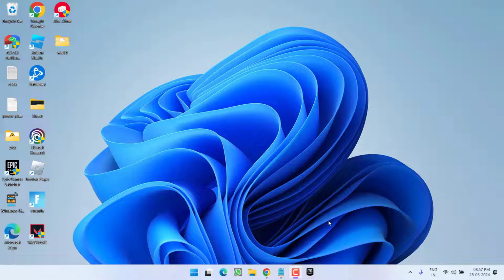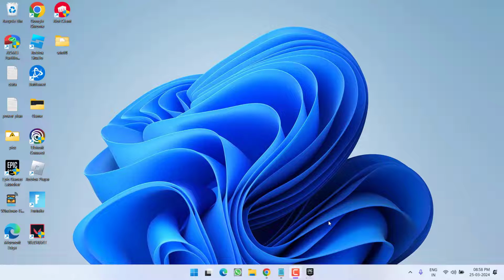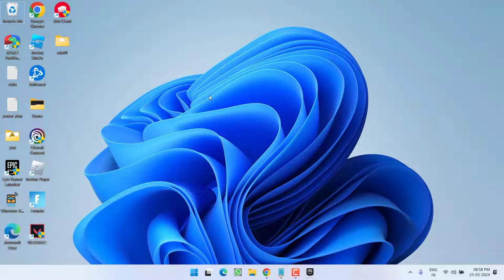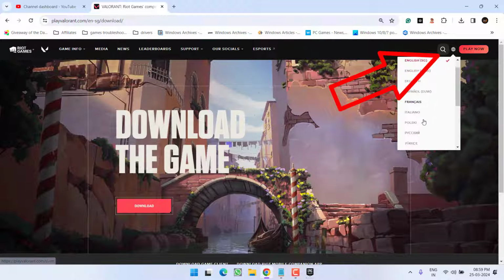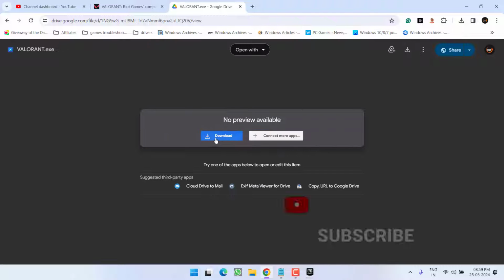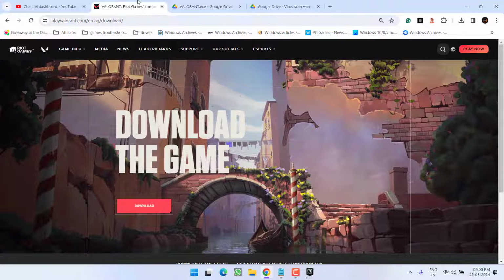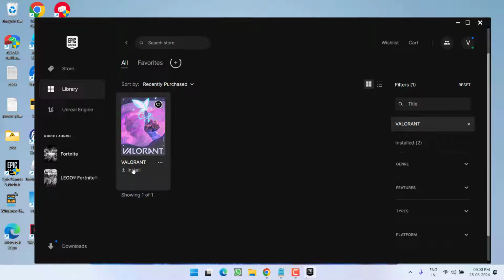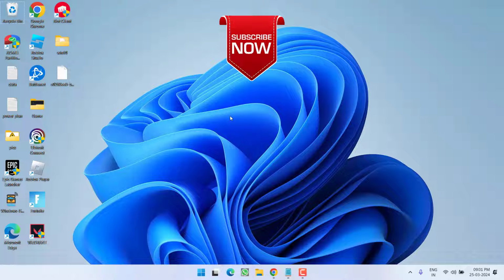Valorant this site cant provide a secure connection- Unsupported protocol Fix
While logging onto Valorant or download Valorant or during redeem points users are getting the error "This site cant provide a secure connection. Unsupported protocol. ERR_SSL_VERSION_OR_CIPHER_MISMATCH"
So this video is all about fixing the error of unsupported protocol this site cant provide a secure connection error
watch the complete tutorial to get the proper resolution

00:00 Introduction
00:10 Method 1 by switching the browser
00:45 Method 2 by direct download
01:11 Method 3 by using google drive link
01:37 Method 4 by using epic games launcher